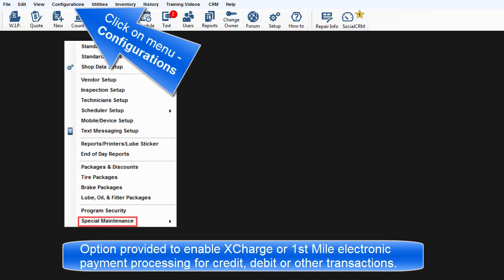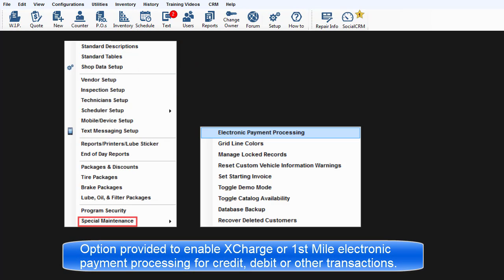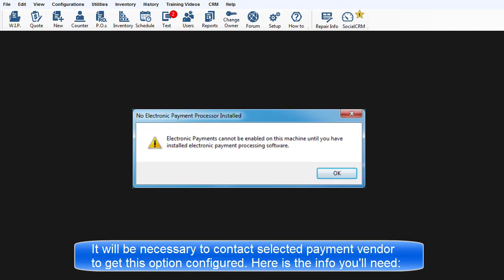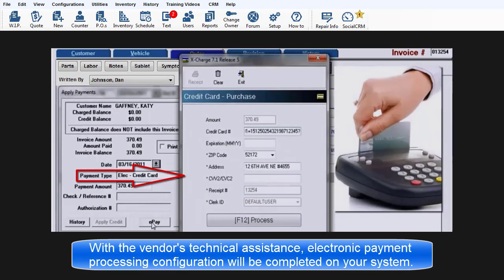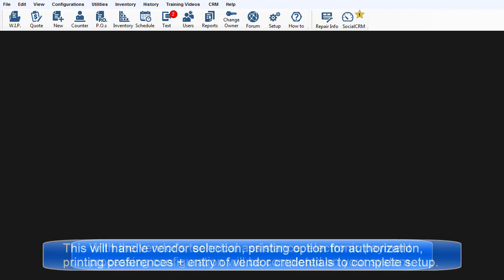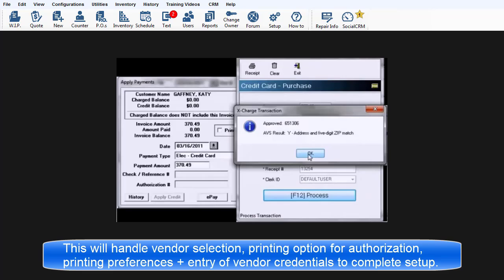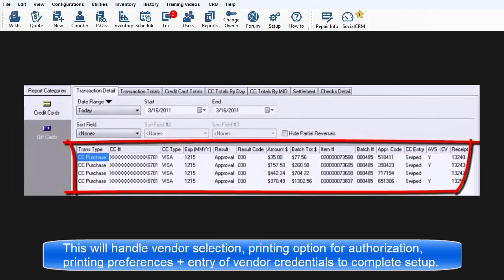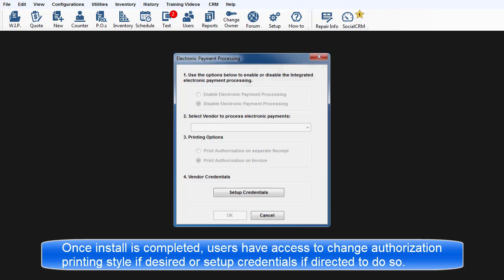ShopKey SE - Setup Electronic Payment Processing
Configuration screen for electronic payment processing (vendors must be contacted)